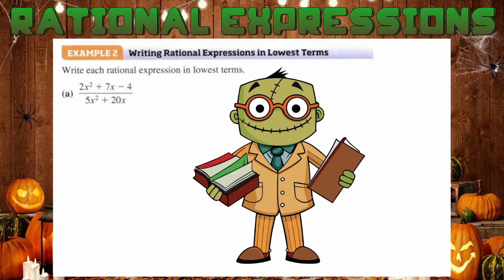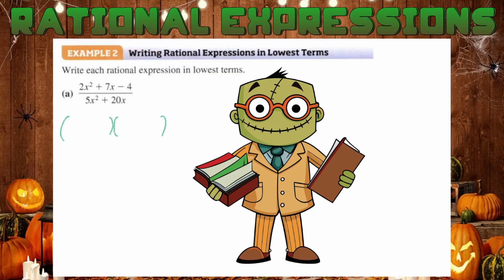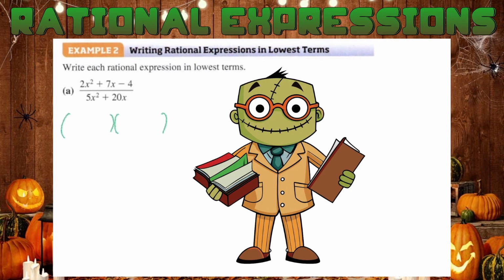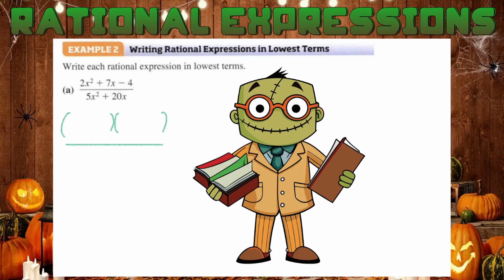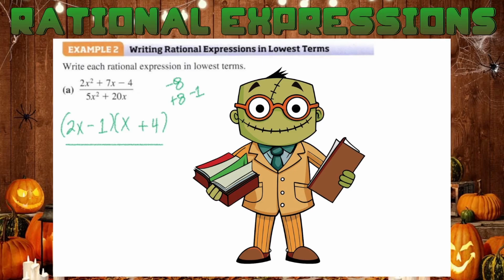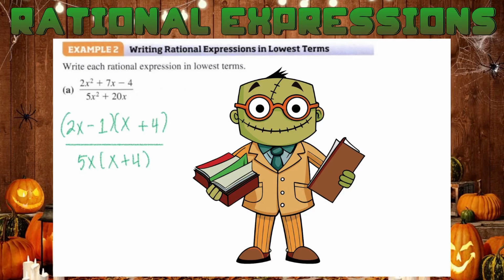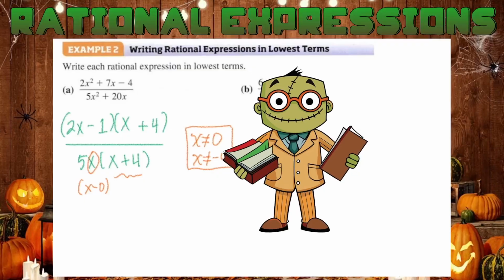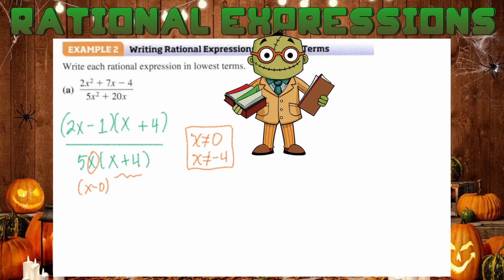Simplify the Rational Expression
🌈 Rational Expressions ⭐️

🔗  link

🔗  link

🔗  link

🔗  link

🔗  link

🔗  link

🔗  link

🔗  link

🔗  link